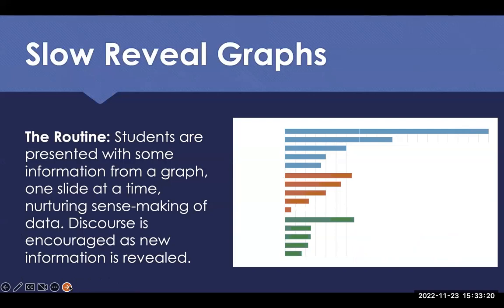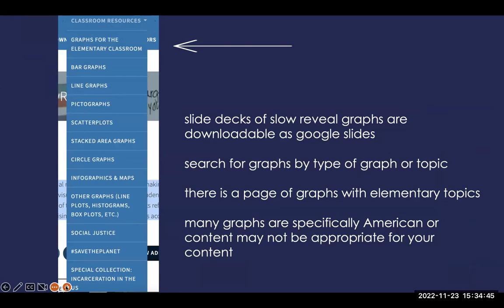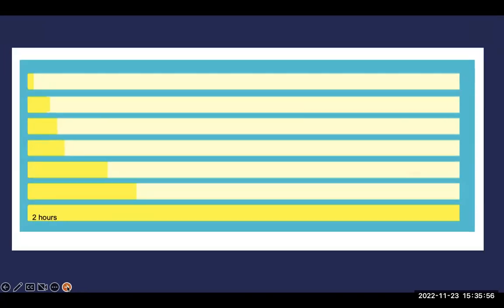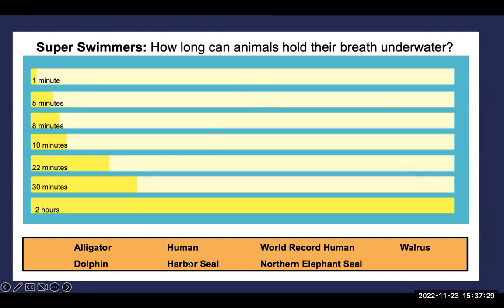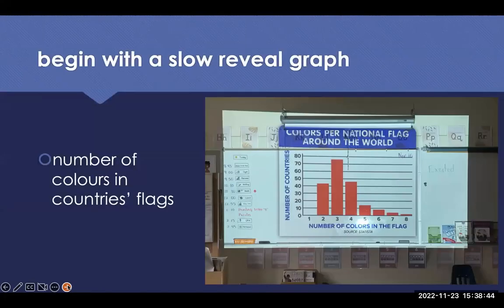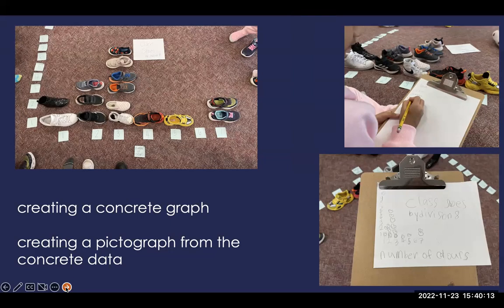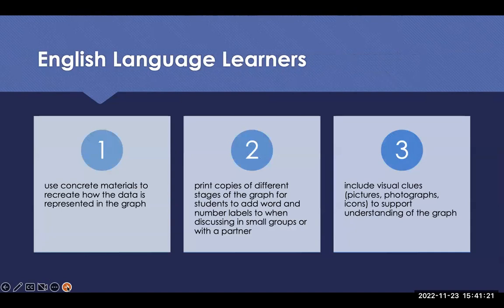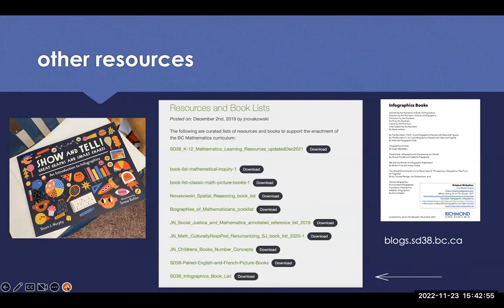SD38 Numeracy: High-Yield Routines: Slow Reveal Graphs